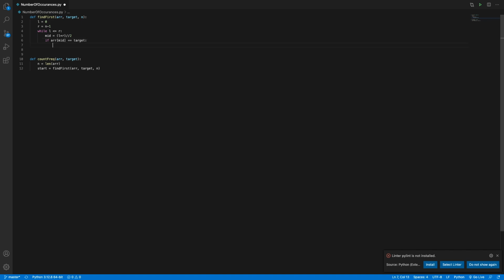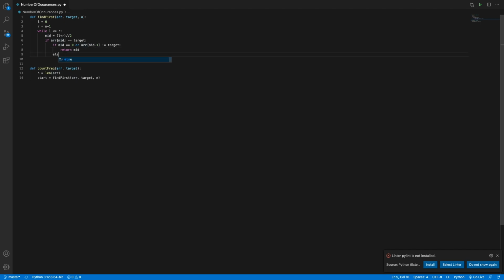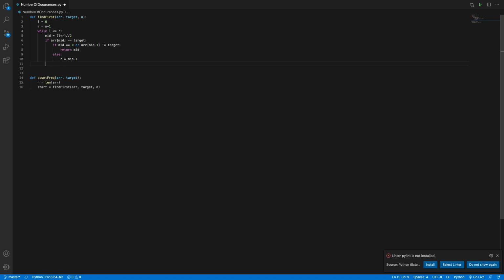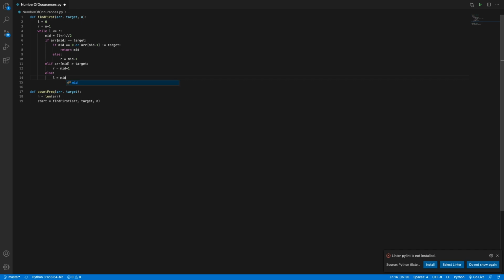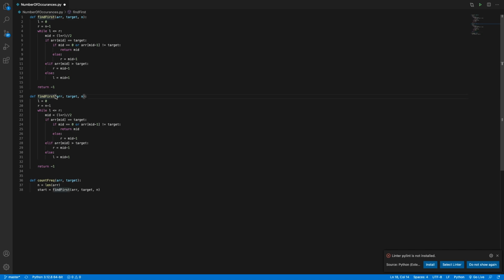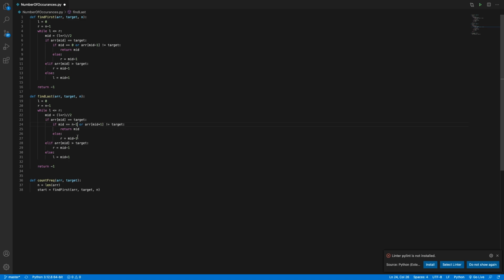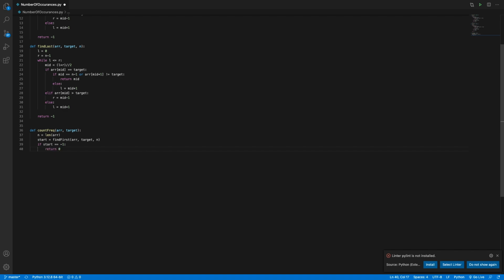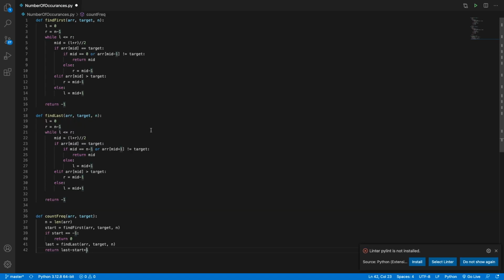Count Number of Occurrences – Python | DSA Problem Interviewers Love 🔍🔥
🔢 Number of Occurrences – Must-Know DSA Problem Solved in Python!
In this tutorial, we solve the popular "Number of Occurrences" problem — a classic array-based DSA question that helps you master searching and counting techniques, commonly asked in FAANG interviews and coding tests.

Learn how to efficiently count the number of times a target appears in a sorted array, using both brute force and optimized binary search techniques.

👨‍💻 What You’ll Learn: ✅ Brute-force vs Optimal (Binary Search) approach
✅ Step-by-step breakdown of logic
✅ Python code walkthrough
✅ Edge cases & time complexity analysis
✅ Real-world interview insights and tips

🎯 Problem Tags: Binary Search, Arrays, Counting, Search Space
🧠 Difficulty: Easy to Medium
💻 Language: Python
📌 Seen On: Leetcode, GeeksforGeeks, Amazon & Microsoft Interview Rounds

📅 Weekly DSA Tutorials for Interview Prep!
👍 Like the video if it helped your understanding